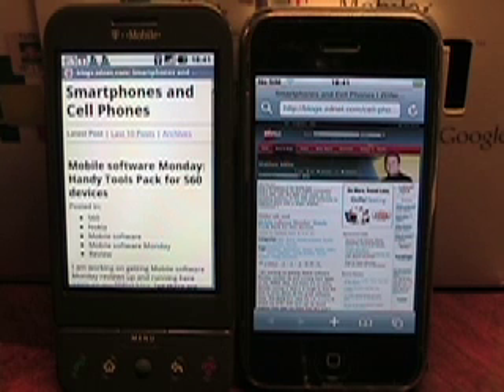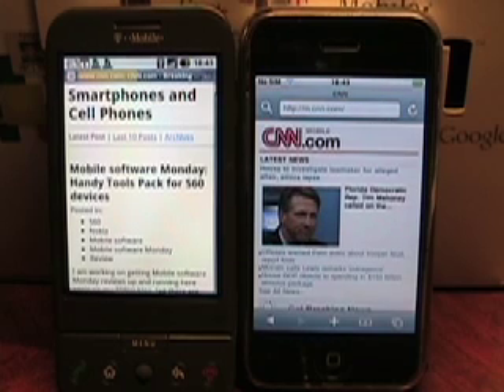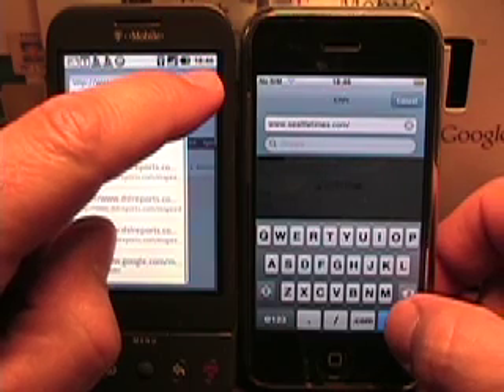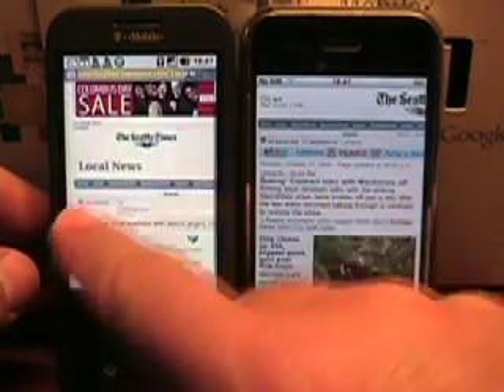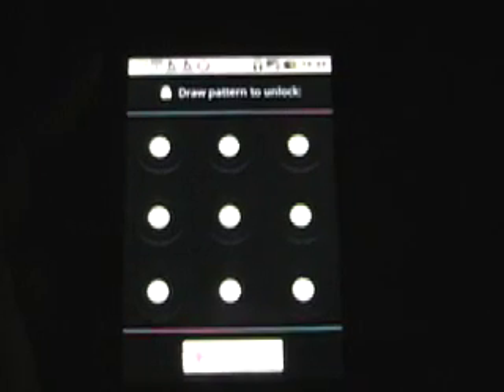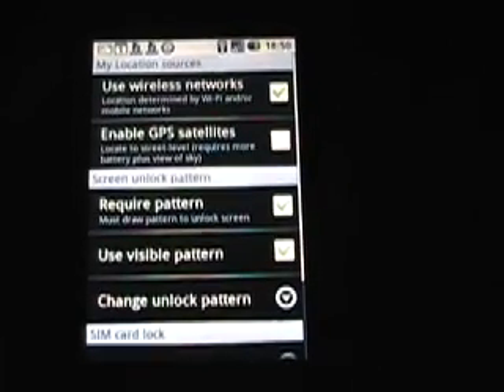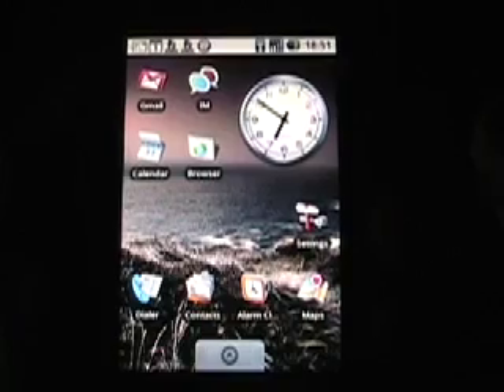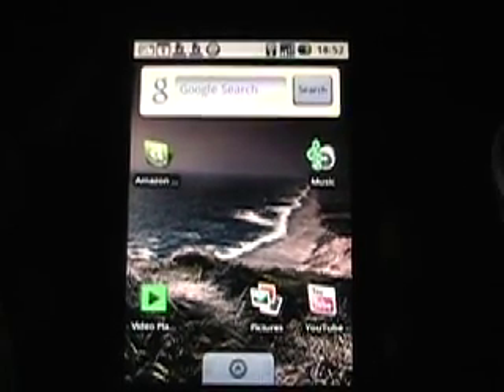Security login & Home screen folders on the T-Mobile G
Google and HTC have a unique login security screen on the G1 Android phone. You can also add folders to the Home screen to organize your applications.